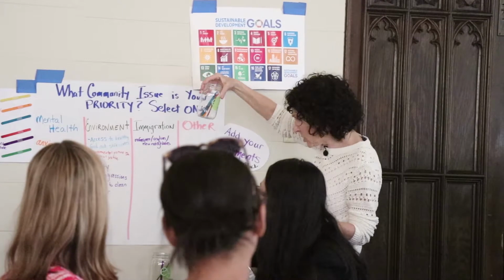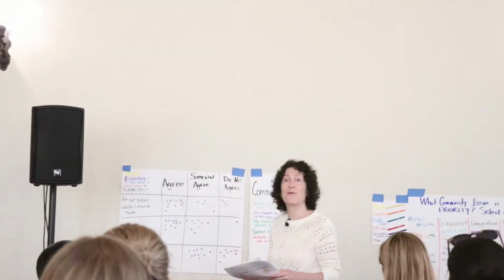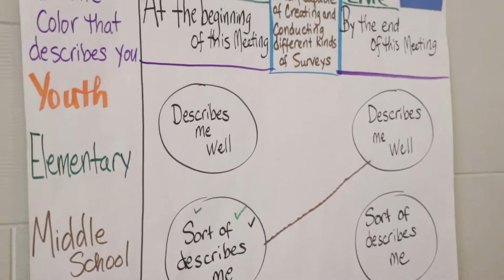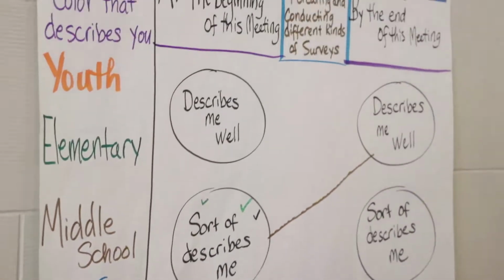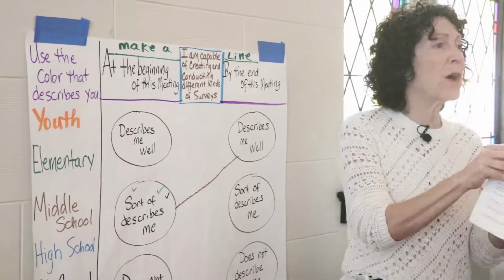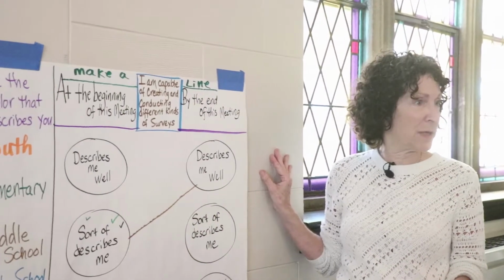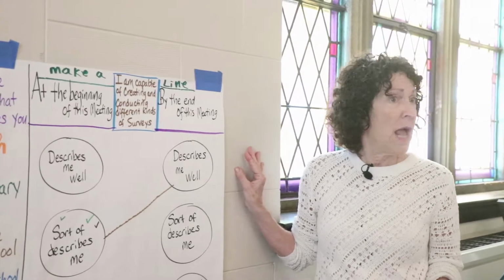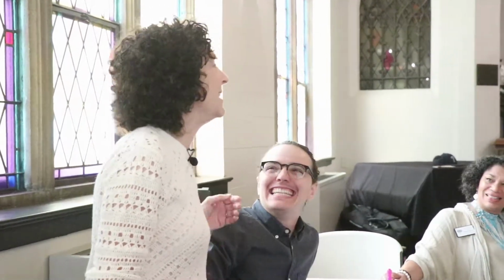ECSL Creating Interactive Surveys